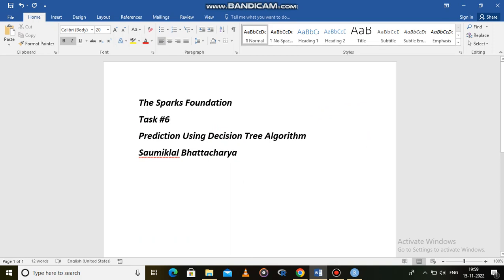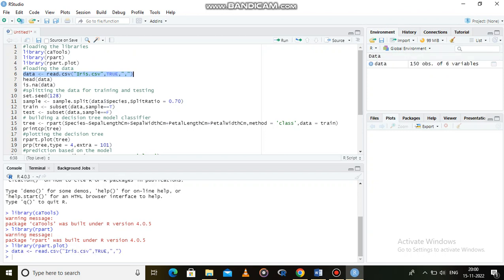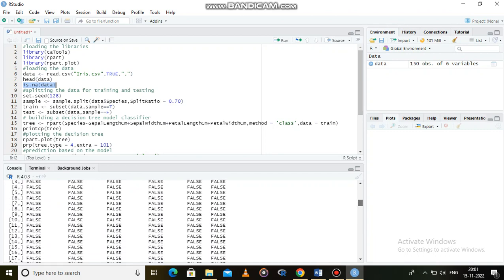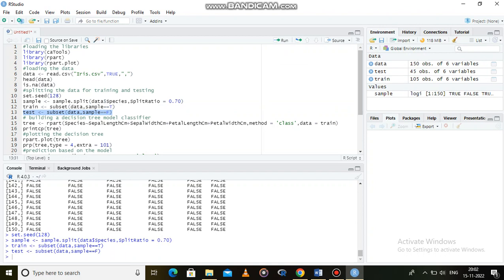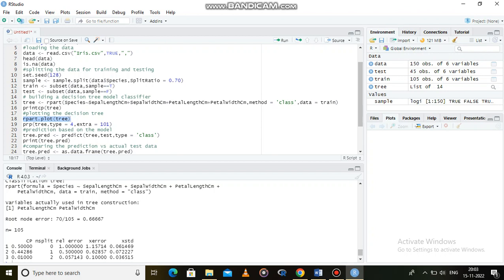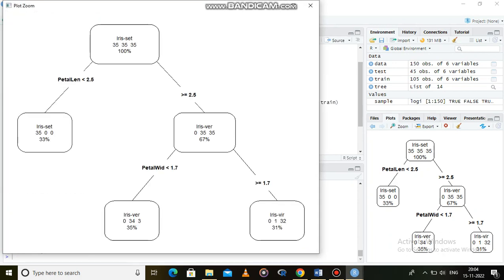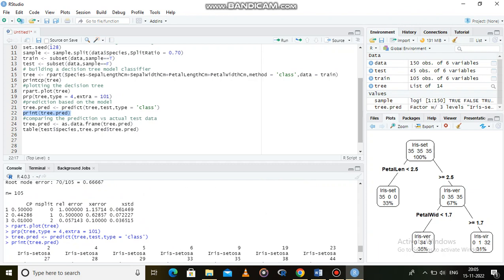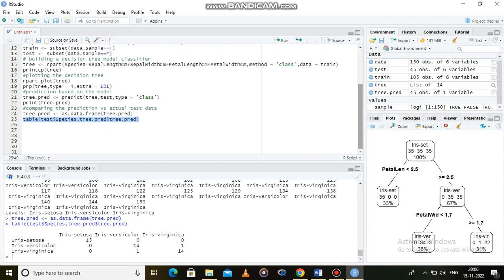The Sparks Foundation Internship Task #6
Created a Decision Tree classifier model in R for predictive analytics on the dataset 'Iris'.